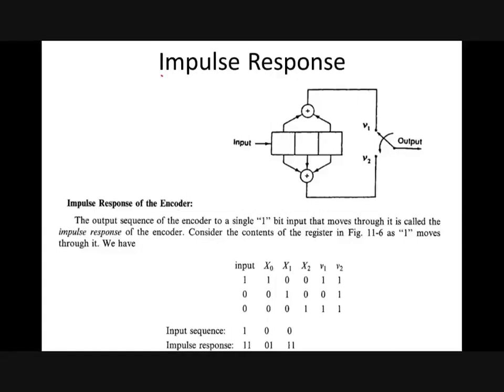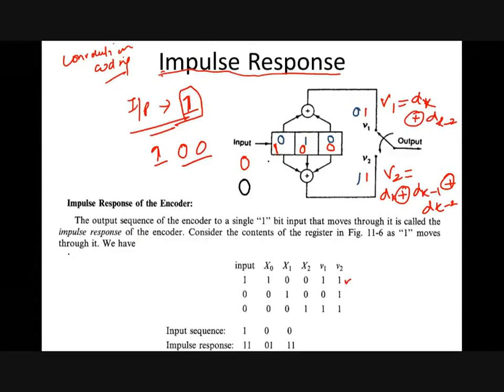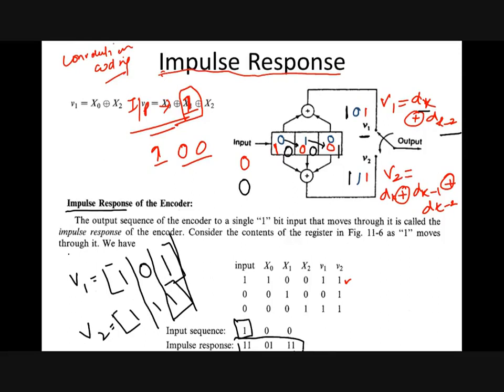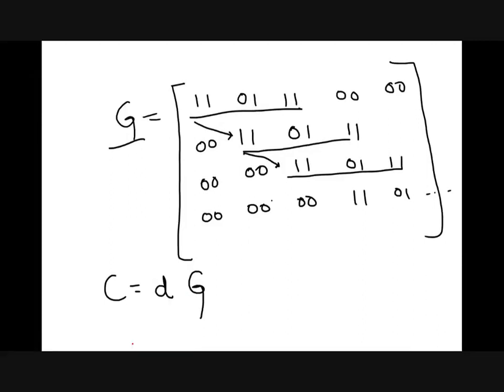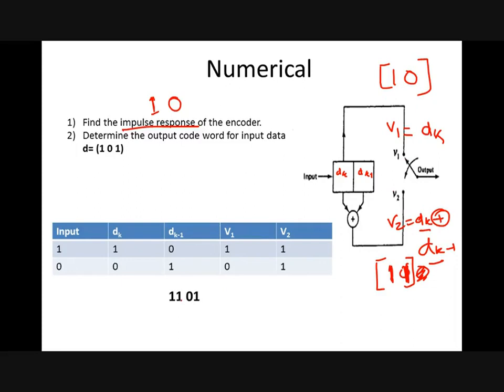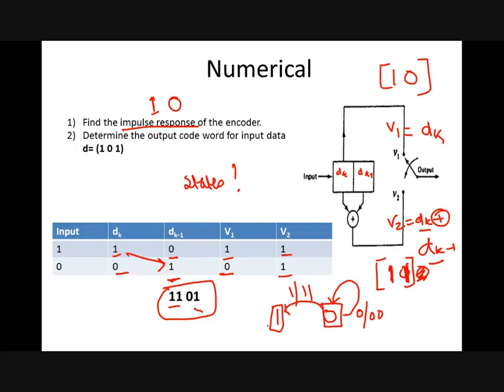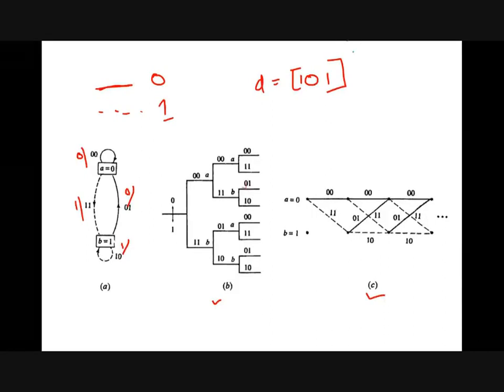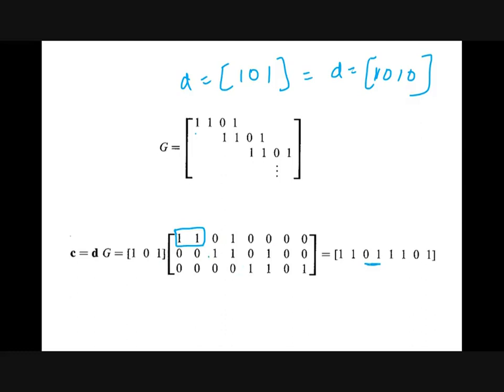Convolutional encoding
Convolutional encoding| Impulse Response| Generator Matrix